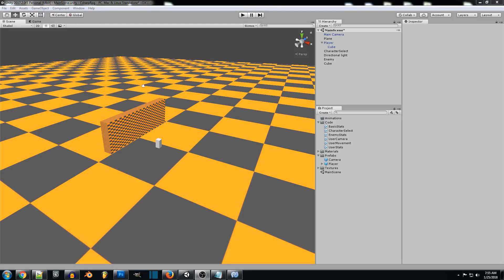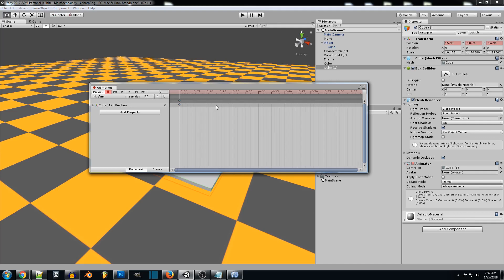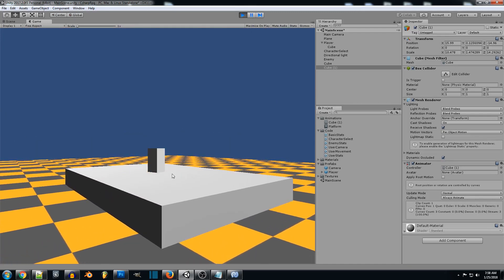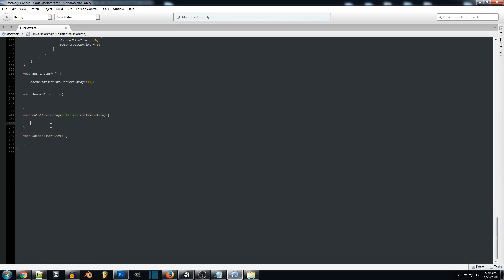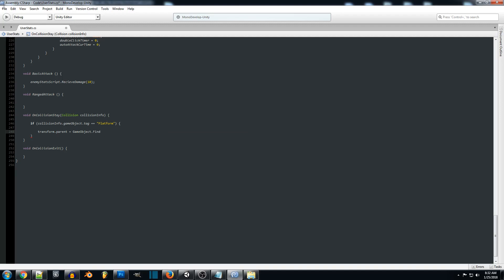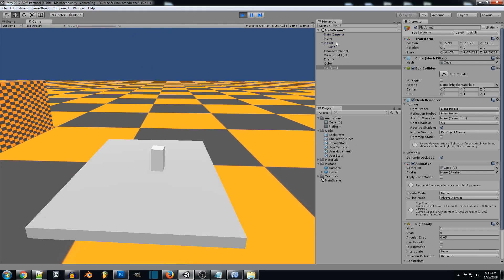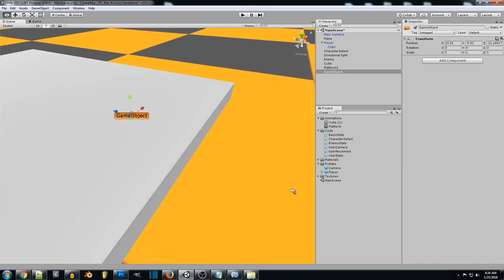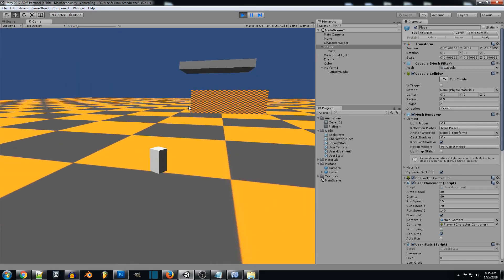Unity RPG Tutorial - Creating a Moving Platform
Today we will be developing a moving platform in Unity3d using the animaton system. Also we will be coding a way for your player to stick to the platform while it's moving using C# code.